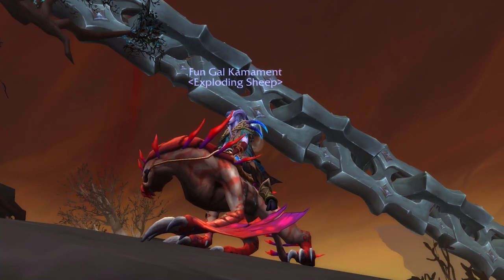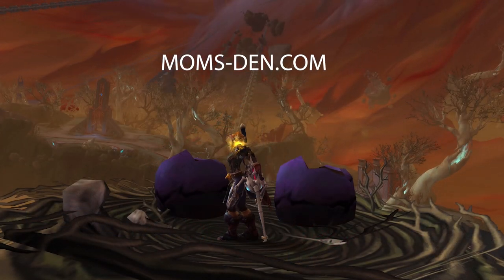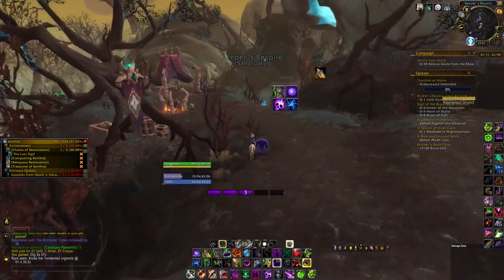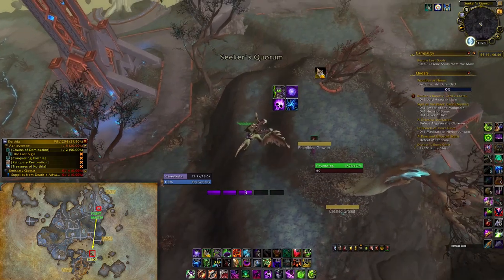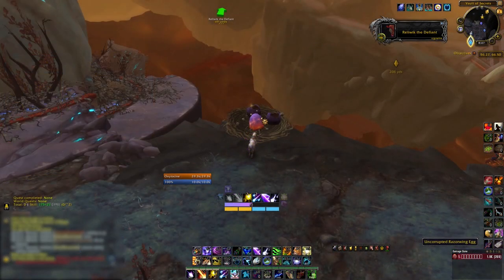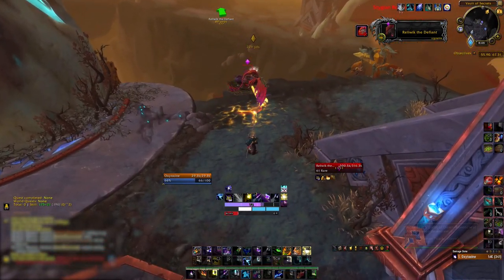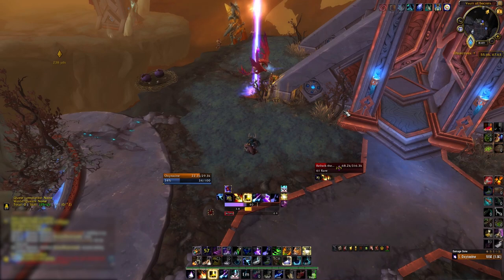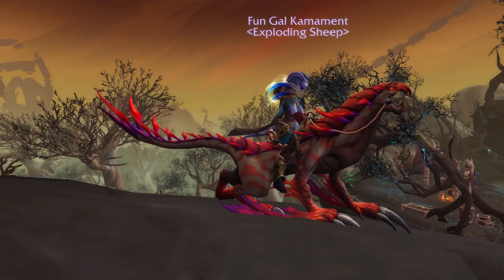How to get Garnet Razorwing mount from Reliwik the Defiant in Korthia!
Garnet Razorwing is one of the most beautifully colored mounts introduced in the 9.1 Chains of Domination patch. It is looted from Reliwik the Defiant, a rare that has a unique way of getting summoned. In this video, you'll learn how to get your own Garnet Razorwing and waste no time while trying!

Credits to Kamament for showing off this beautiful mount!

00:00 Garnet Razorwing
00:34 Garnet Razorwing's location
01:03 How to get Garnet Razorwing

COORDINATES:

/way 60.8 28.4 Flayedwing Transporter
/way Korthia 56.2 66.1 Reliwik the Defiant